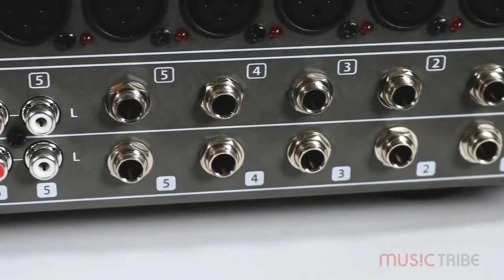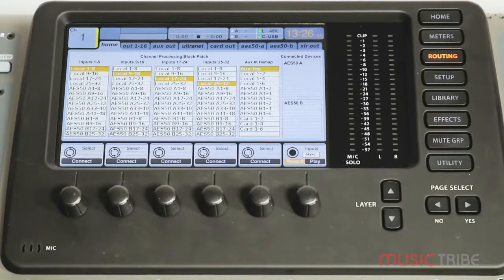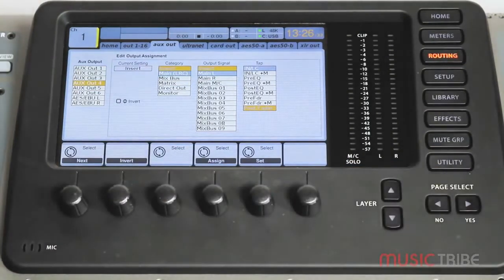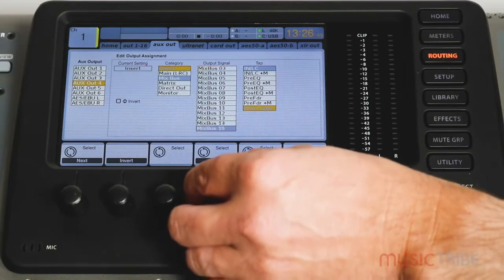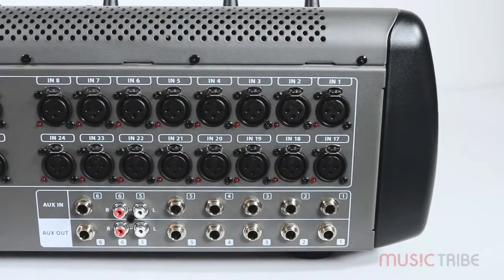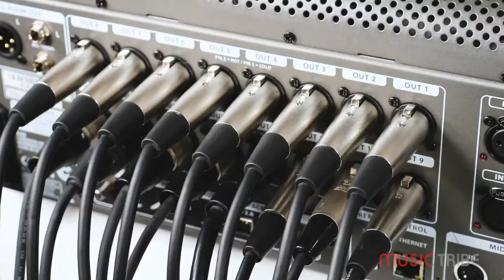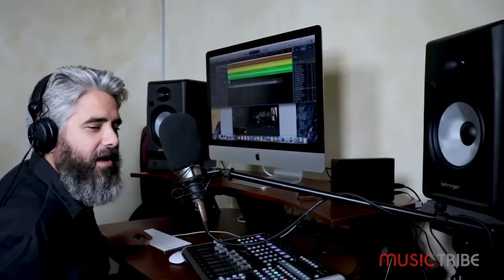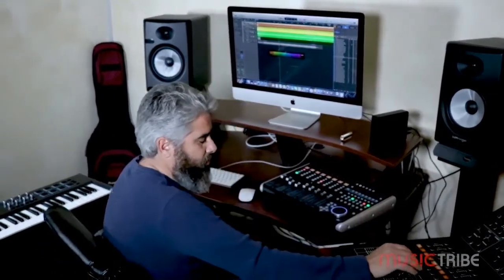AUX OUTS FOR BEHRINGER X32 MIXER